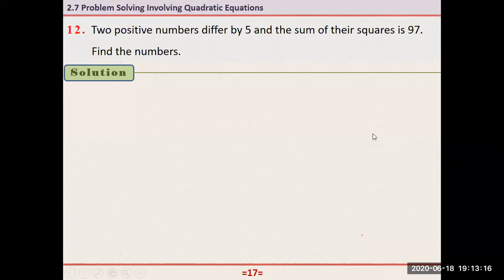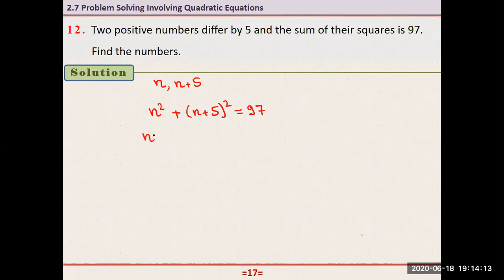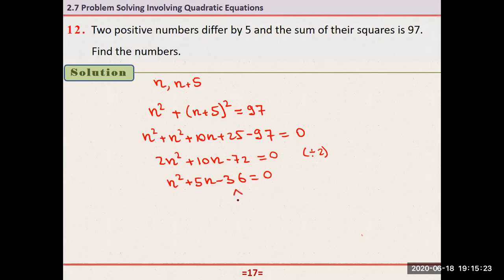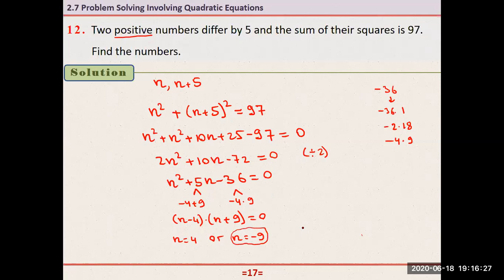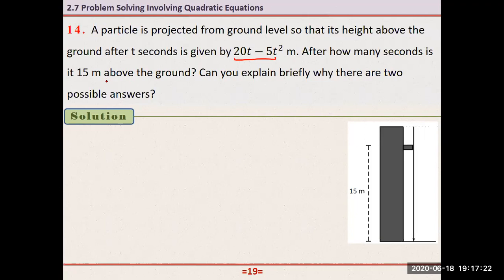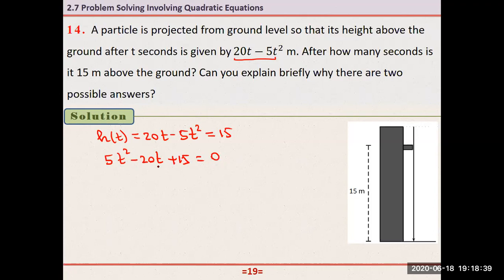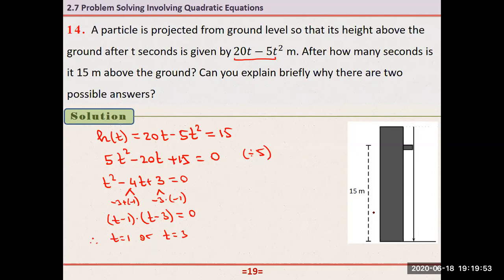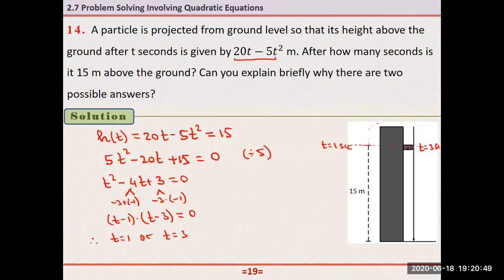Problem Solving Involving Quadratic Equations-4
2.Expansion and Factorization of Algebraic Expressions
Lesson 4 ~18 Jun 2020~
Private Math Class with M.Aziz